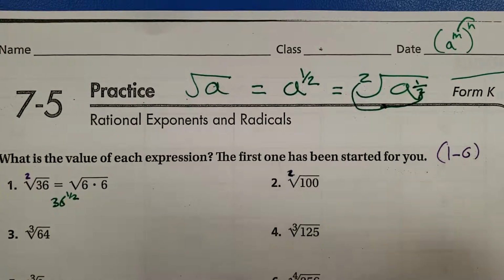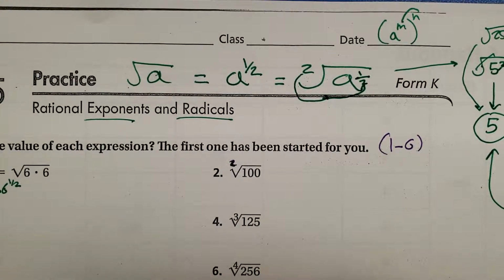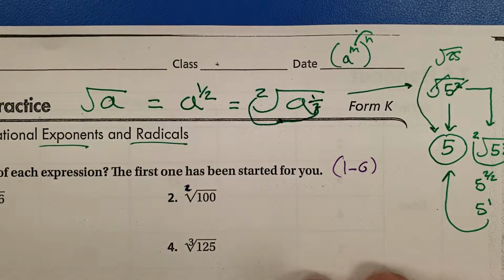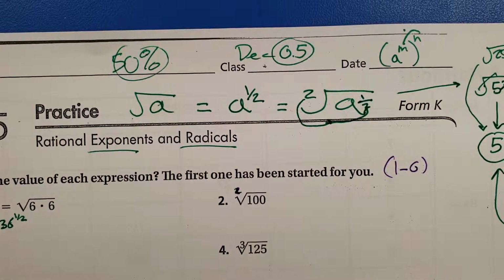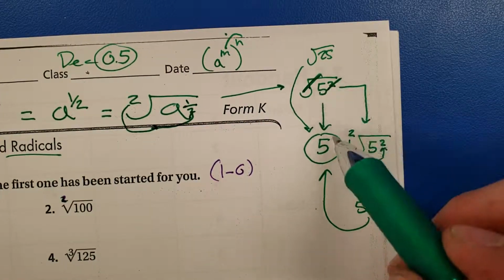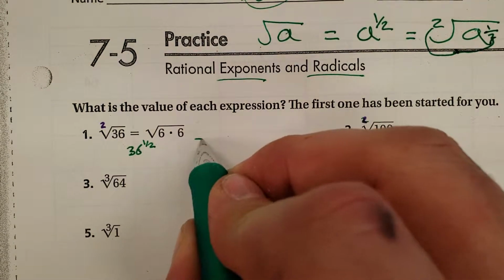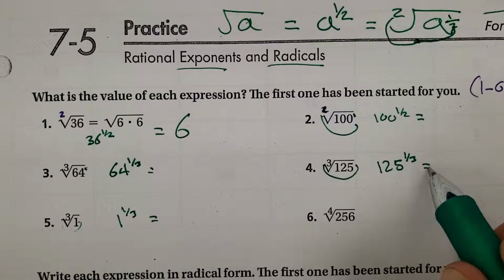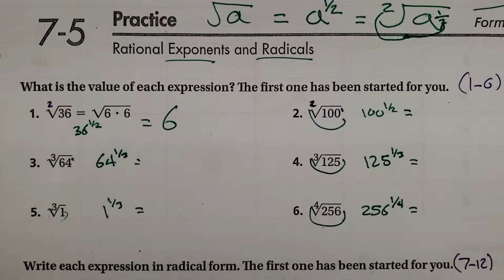7.5 Worksheet Help, 1 through 6